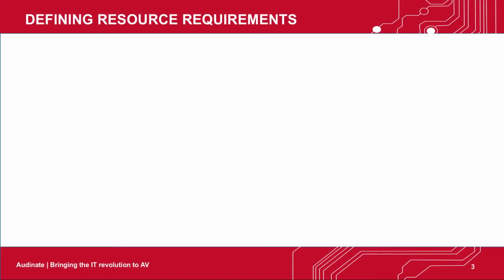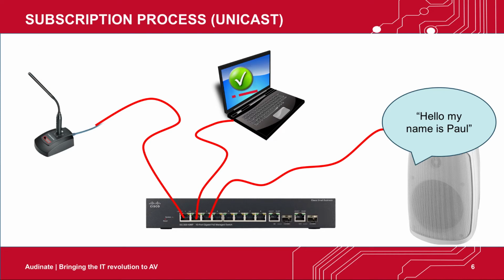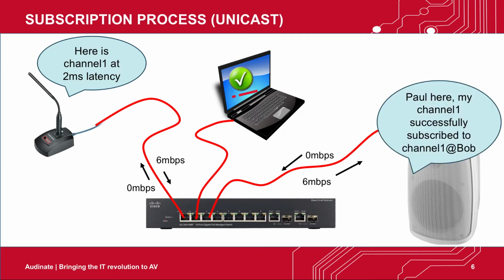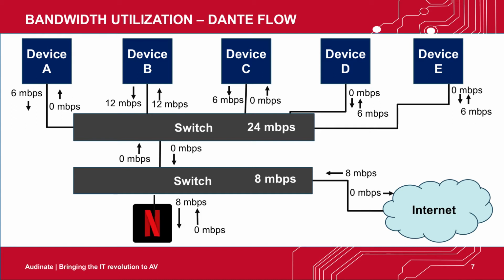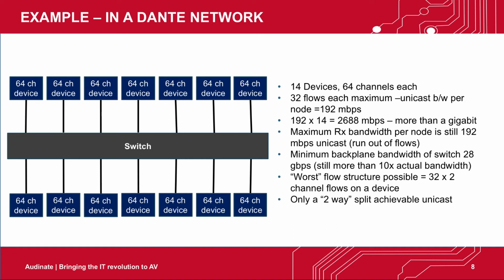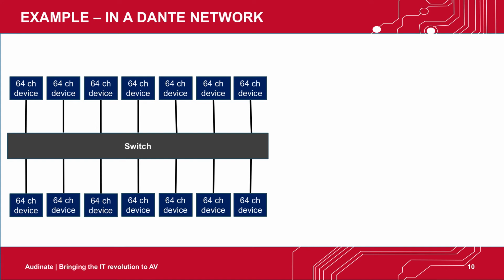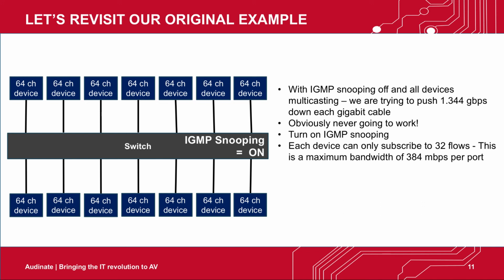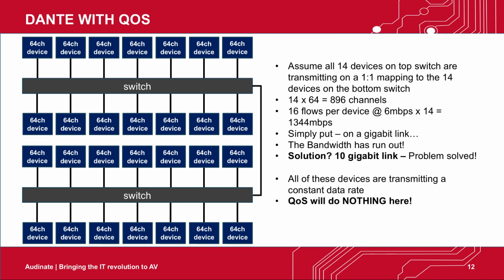Dante Certification Program - Level 3 - Module 20: Bandwidth Utilization